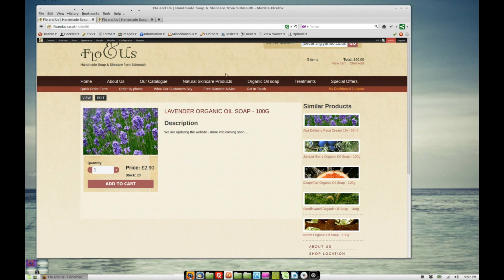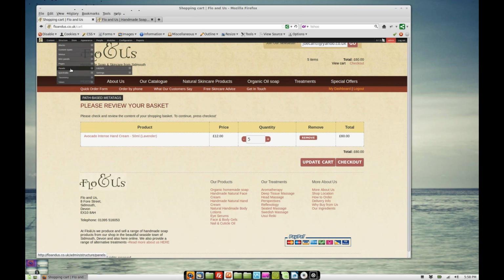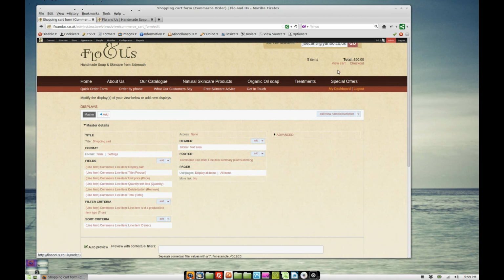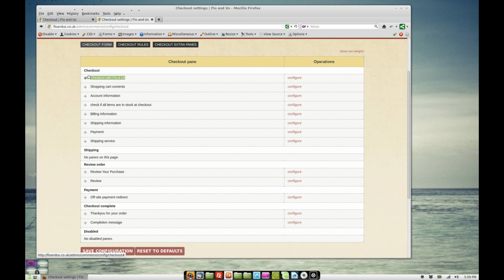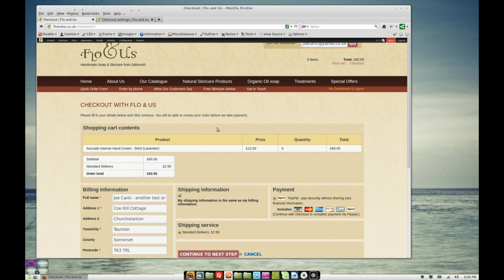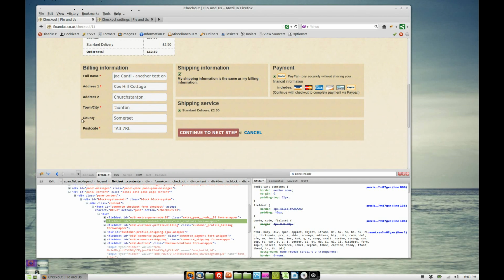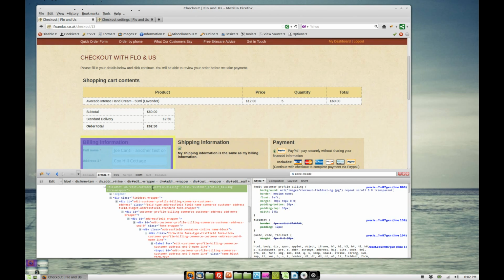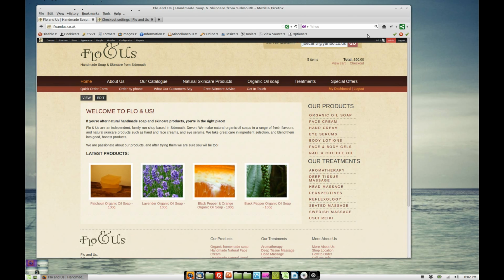Drupal 7 - Drupal Commerce - Panels Everywhere - theming & site build - Part 4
A quick overview of a site built with drupal 7, using drupal commerce for the shop and Panels/Panels everywhere to theme the site. It's not a complete tutorial - just a quick overview showing a little about how the 2 systems can work together.